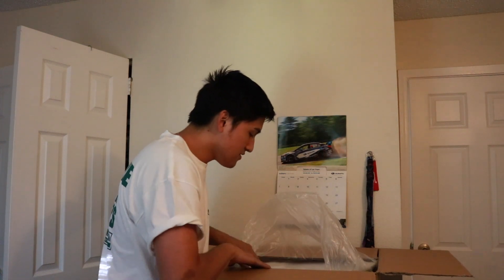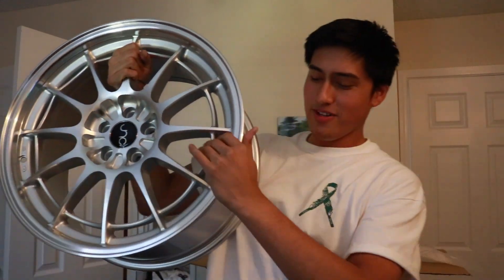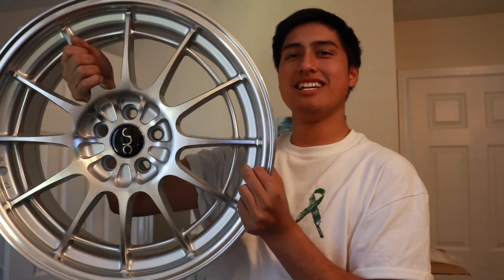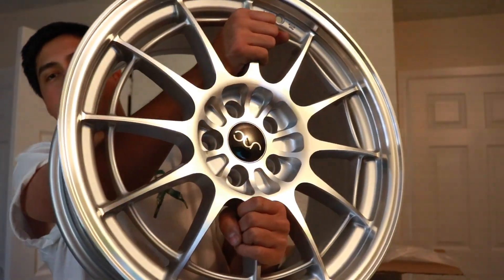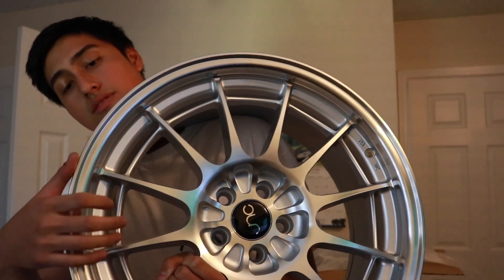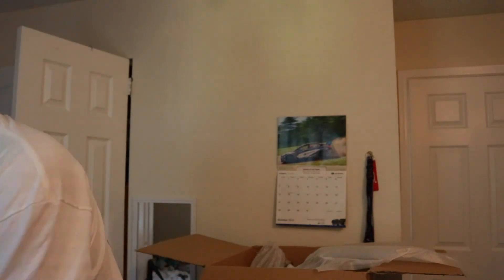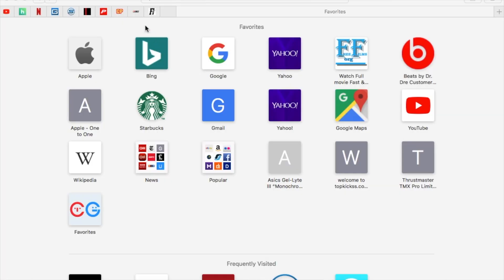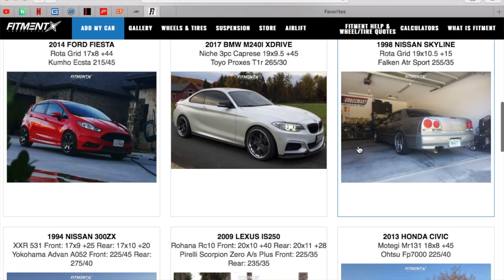WHEEL REVEAL/FIRST ROLLERS OF THE JETTA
very excited to start using my channel again I expect more videos in the near future im working on some as you read this... but if you're looking to purchase wheels I recommend fitment industries especially if you don't know much about your wheels or are a first time buyer check out there youtube channel

song:
NyQuil- count
copyrights to the owner